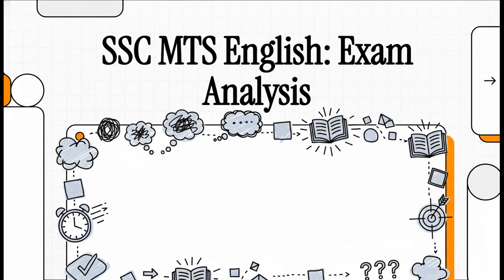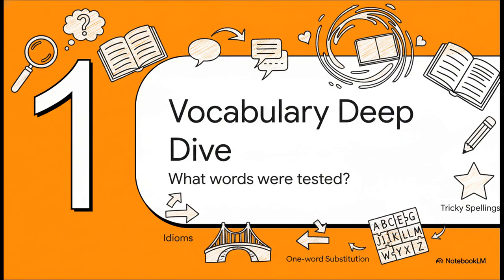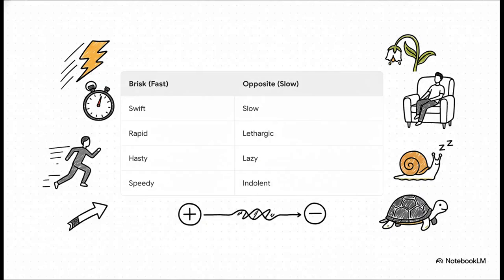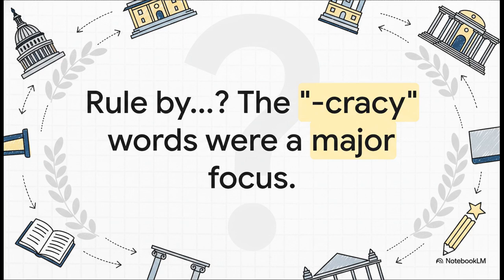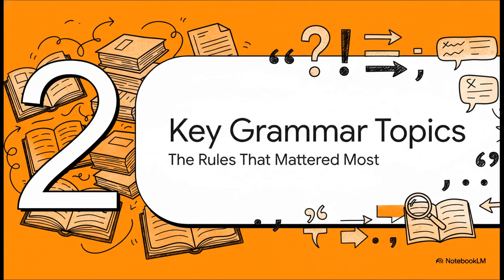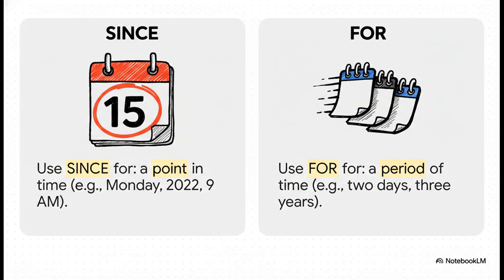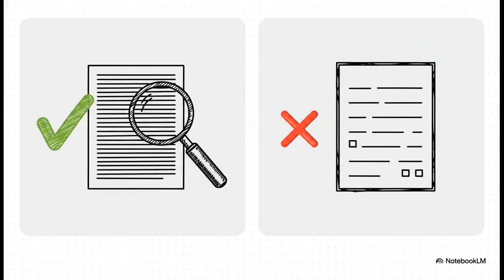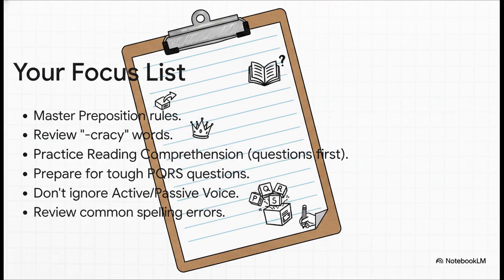SSC MTS 2025 ANALYST || 5 February 2026 || English Section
English language exam analysis for the second day of the SSC MTS 2025 tests held on February 5th. The instructor examines specific questions shared by students, highlighting a shift where reading comprehension has replaced traditional cloze tests. Key vocabulary discussed includes synonyms, antonyms, and idioms such as "cast the first stone" and "brisk," alongside a review of one-word substitutions for various ruling systems. The source also touches on grammatical trends, noting an increase in preposition questions and the presence of active-passive voice tasks in later shifts. Finally, the teacher offers strategic advice for upcoming candidates, suggesting they focus on sentence rearrangement and specific high-frequency spelling errors.